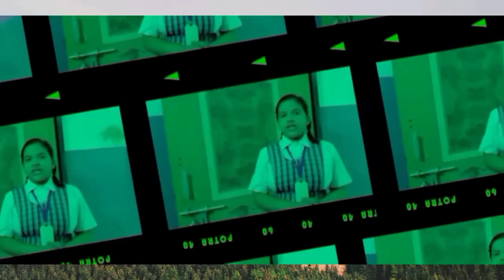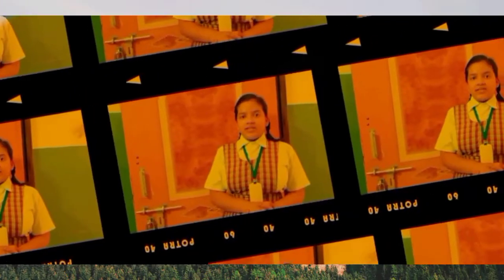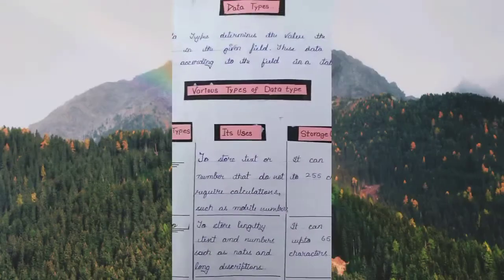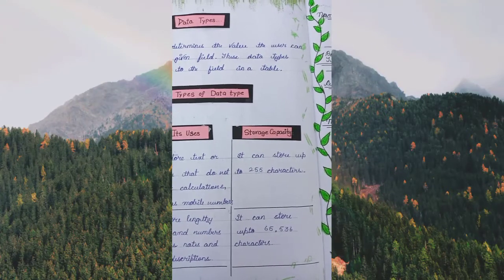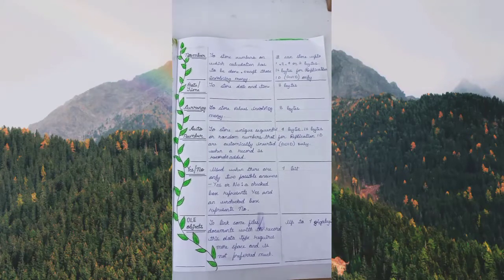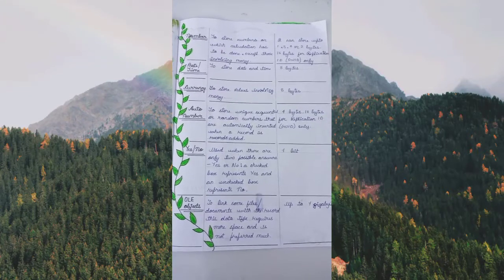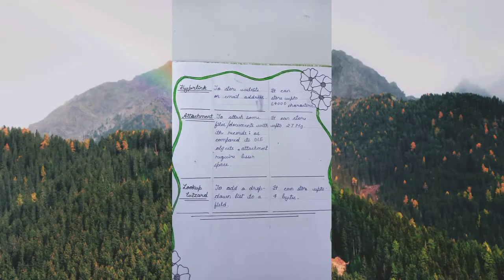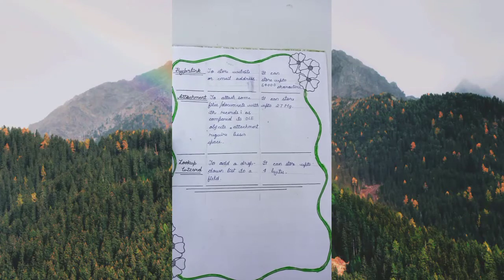Demonstration of data types , it's usage and the storage capacity||computer project ✍👩‍💻👩‍💻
hyy friends
   here is my computer project 👩‍💻👩‍💻

if u guys are enjoying watching my video

Note- this channel was closed bcoz of some problem and will not be open...
  This project video is uploaded bcoz it is the step of my project...